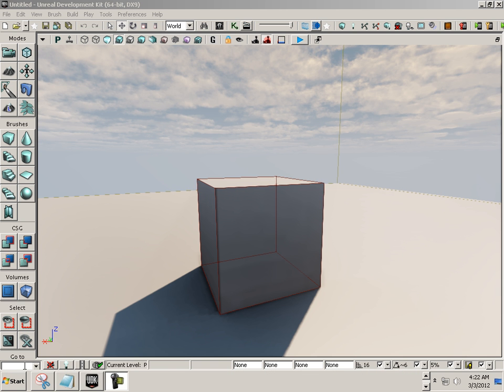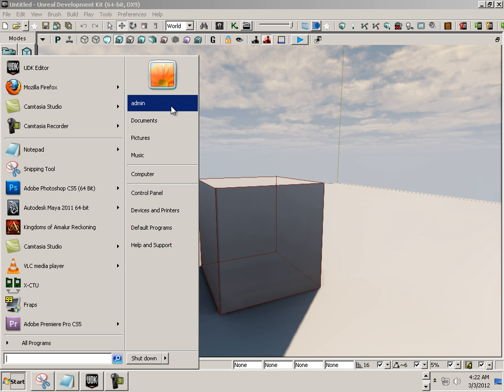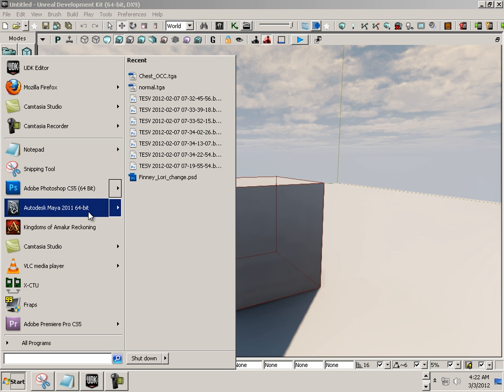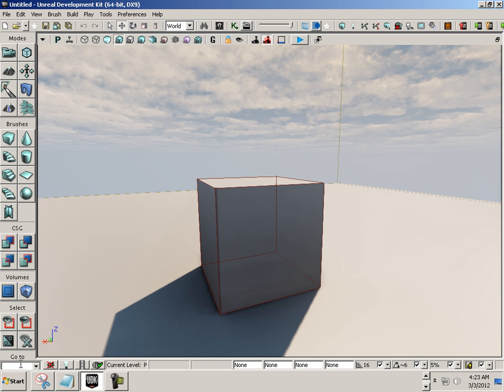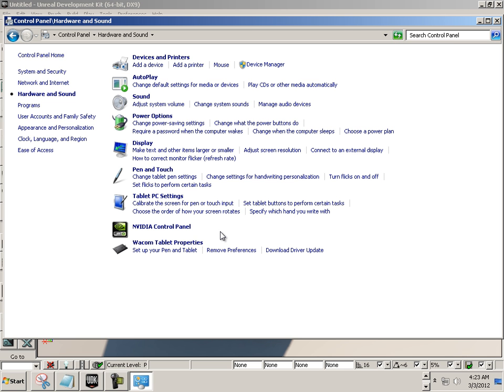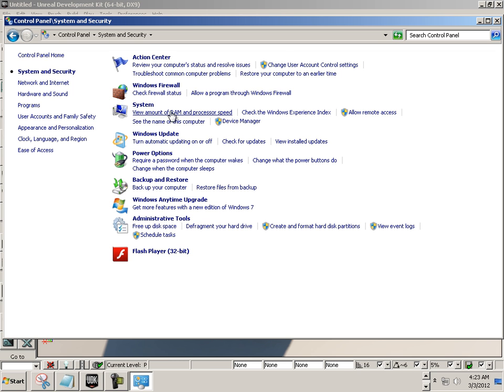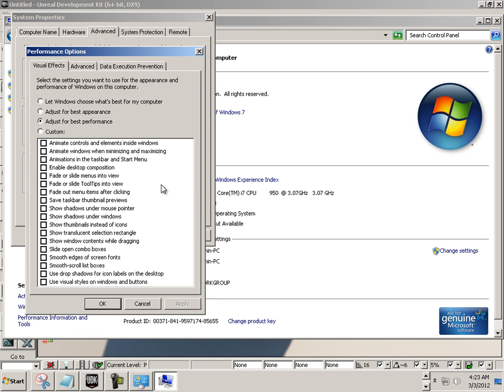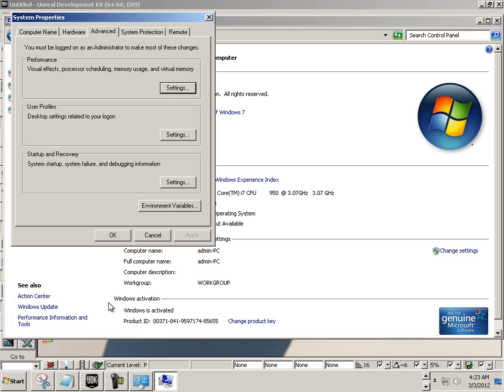0101 UDK_System optimization.mp4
This series is being produced as a reference series for the UDK. It will be on DVD when completed at jasonwelsh.com.  It is under the open source educational licensing and is free to use and distribute within the scope of education. All lesson files can be found here for this series.